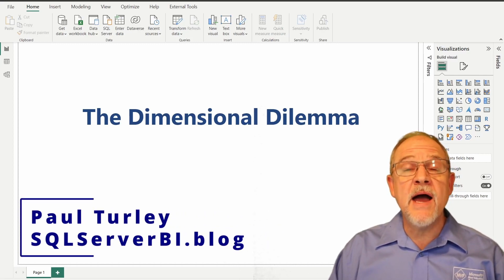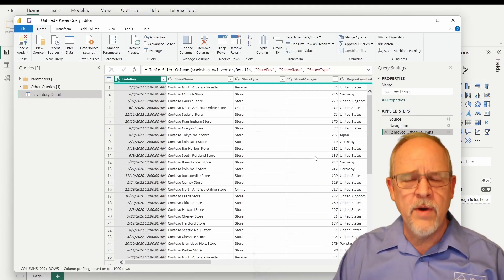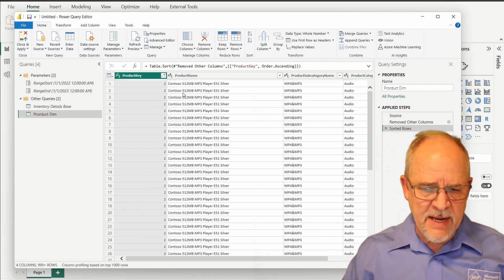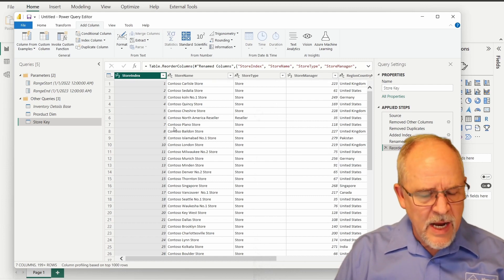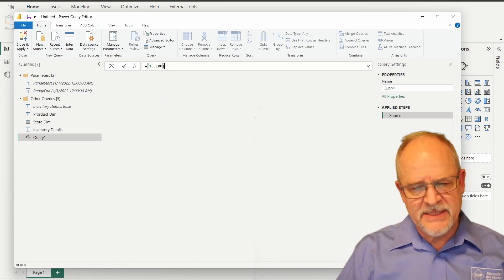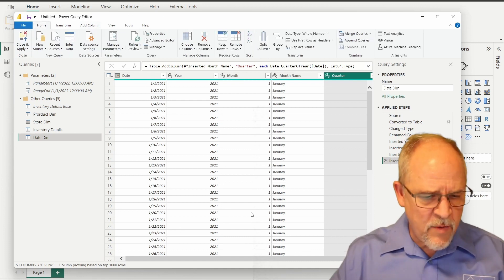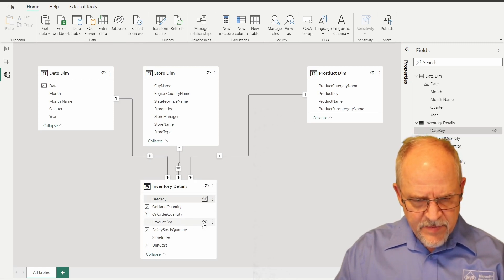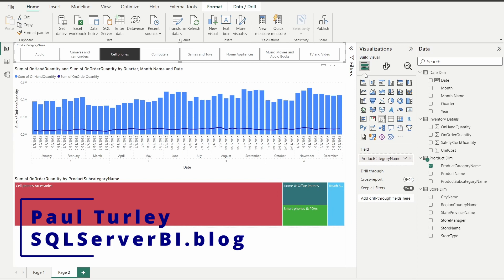The Dimensional Dilemma and Power BI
If star schema design is a data modeling best practice for Power BI, why isn't everyone doing it? Just because the other database practitioners aren't onboard with dimensional modeling best practices doesn't mean that we can't design efficient BI solutions. This demonstration shows how to transform a flat source data set into a fact table and related dimensions.